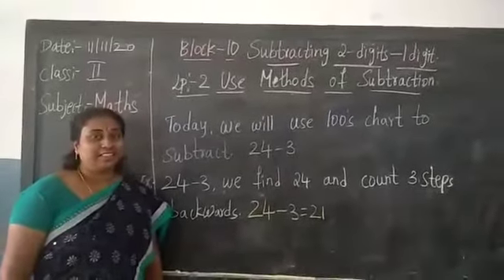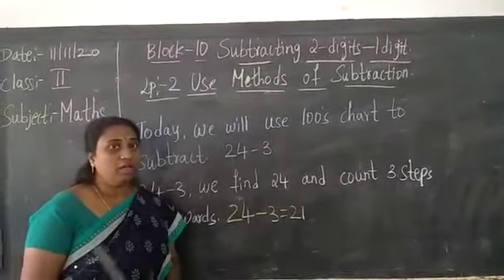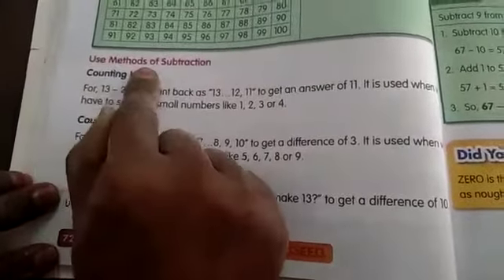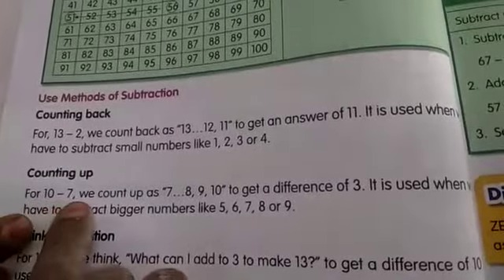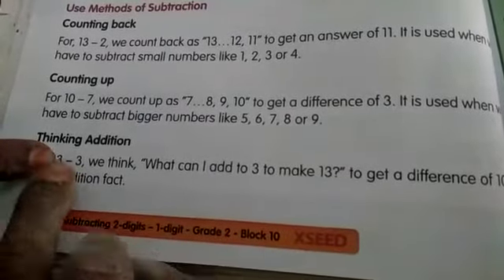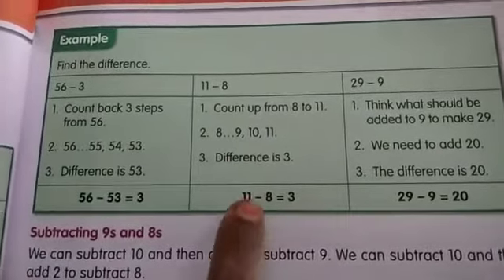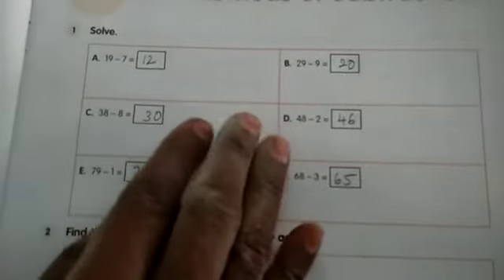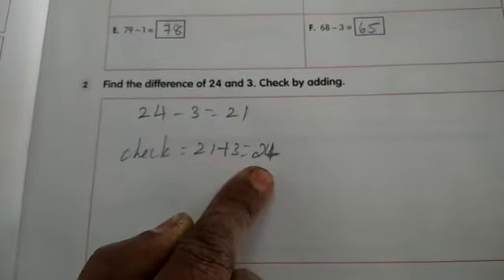Date: 11-11-2020 Class:2 Subject : Maths